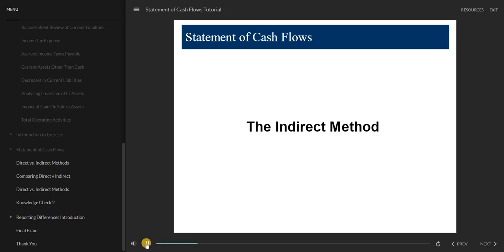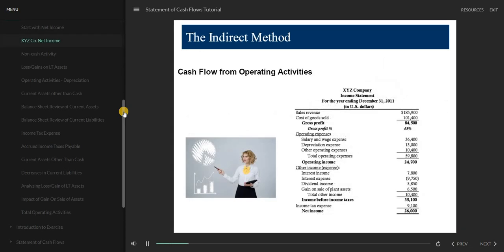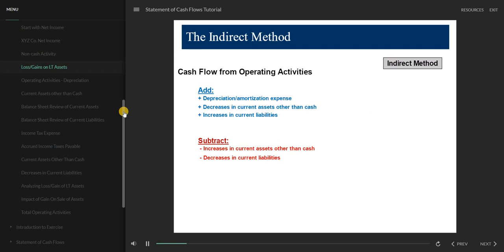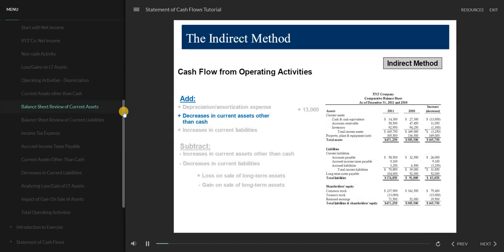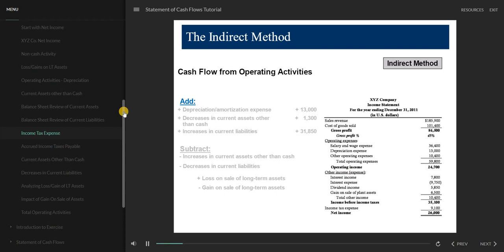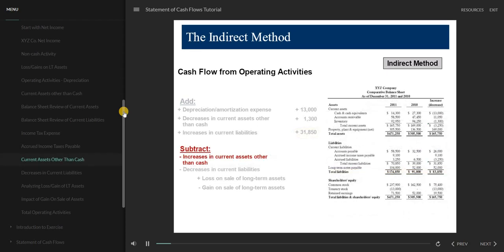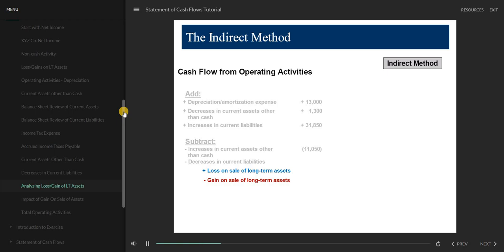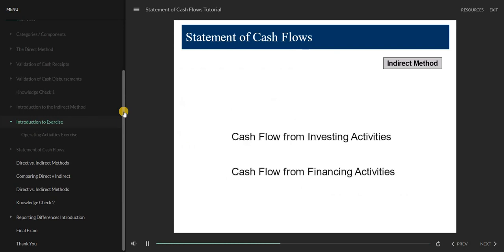Understanding Cash flow Statement tutorial - part 2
YOUR WAY TO BE CERTIFIED
FOR CIA CPA CMA CFM MBA CERTIFICATION
BASS GUARANTEE
Financial Accounting section understanding the Cash flow statement
the differences between direct and indirect method of preparing Cash flow statement